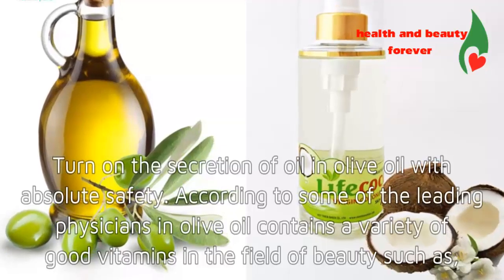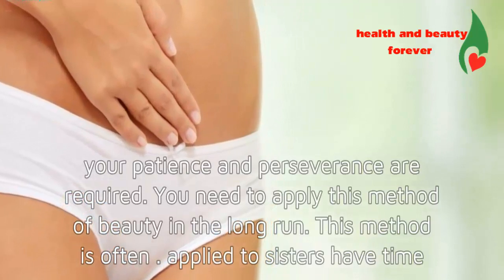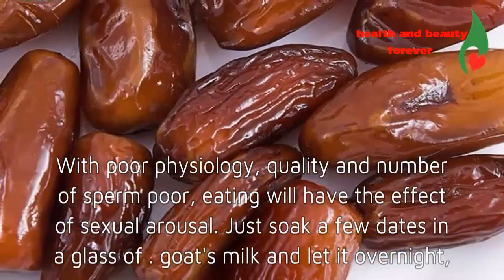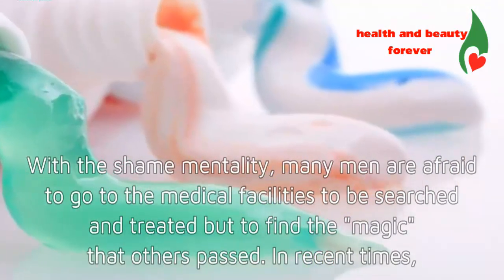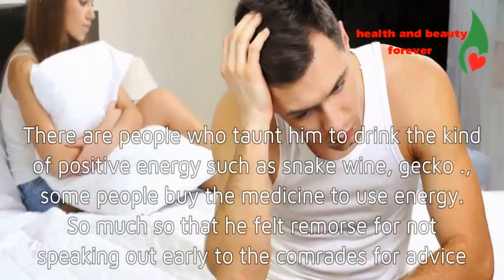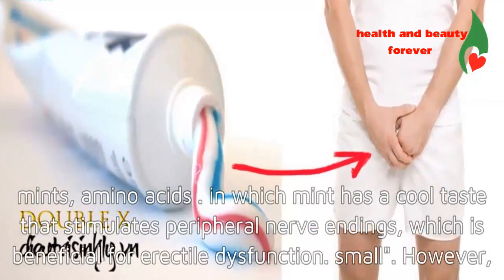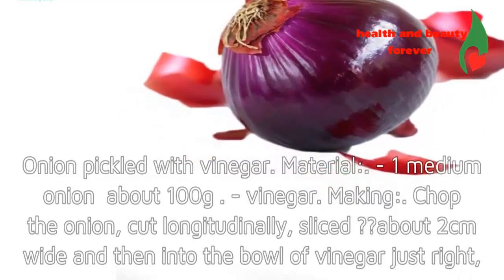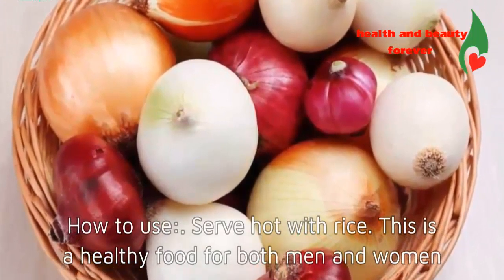Massage Olive Oil On V.a.g Is Seriously Good News For Your Married Life | health and beauty forever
Massage Olive Oil On V.a.g Is Seriously Good News For Your Married Life. Turn on the secretion of oil in olive oil with absolute safety. With the effect of restoring and regenerating the skin to make the skin more youthful and glowing. How to massgae olive oil on v.a.g? How to use olive oil to massage on v.a.g? Therefore, to make a natural rose petal with olive oil you just apply a quantity of olive oil to the girl and the skin on the side of about 10 - 15 minutes per day, then massage gently to help the nutrients penetrate the closed area from where the area becomes pink from the inside. After the massage you need to re-cleanse the area with cold water, olive oil closed with olive oil requires that you need to persist for a long time to see the effect. Use olive oil and oatmeal as a pink zone.  I believe it is a good news for your married life. You can massage olive oil on v.a.g everyday!
Note: When you do the olive oil extraction with olive oil you should not duck deep into the vagina, this is not good for your vaginal environment and can increase inflammation.

health and beauty forever Channel brings you benefit information about Health Tips, Beauty Tips, Natural home remedies, Weight loss Tips,... narurally and effectively.

We are always ready listen your comment and bring better value to You.
Find our Channel more easily with the following keywords

Many thanks!